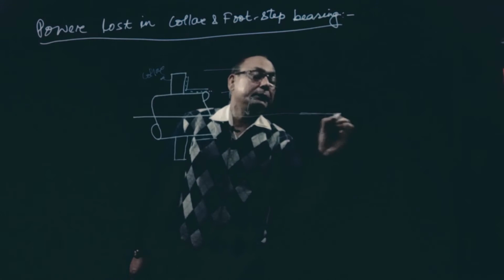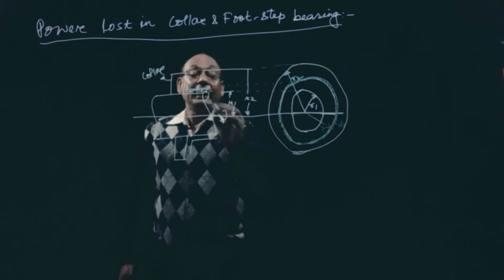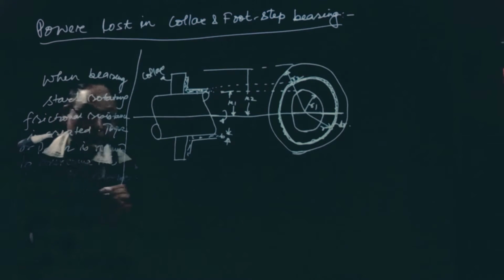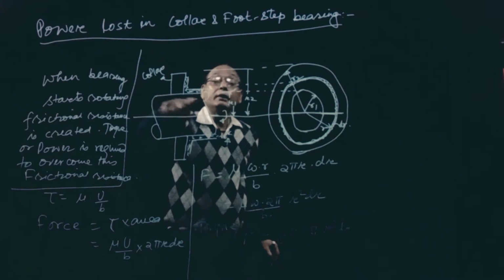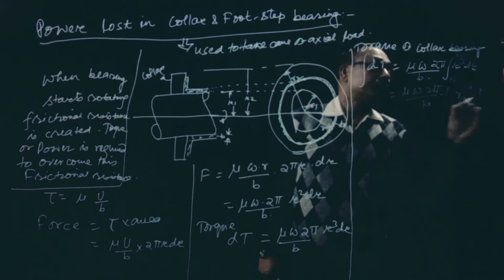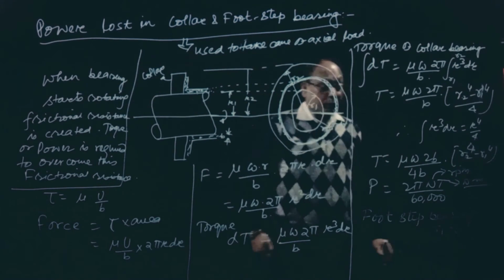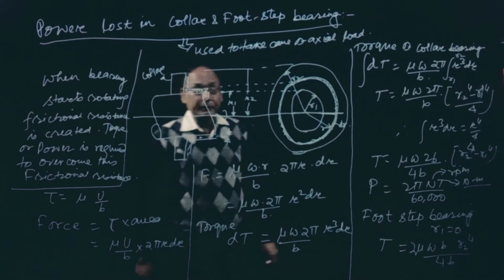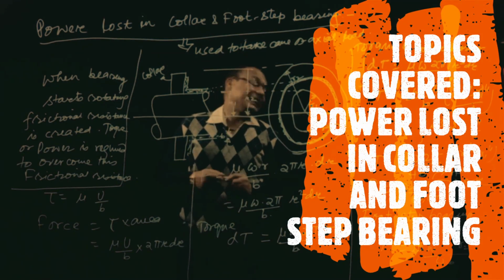FLUID MECHANICS - MECHANICAL - 4TH SEM - JBKP - Lecture 75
FLUID MECHANICS - MECHANICAL - 4TH SEM - JBKP - Lecture 75. Topic Taught: Power loss in Collar/ foot step  bearing. This lecture is by Dr. SK Karna, Professor at JB Knowledge Park ,Faridabad.